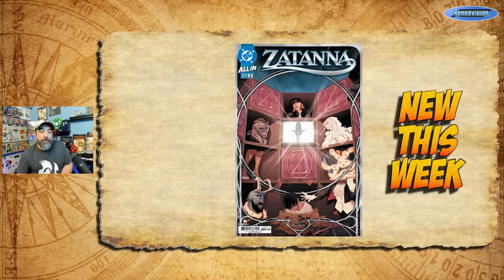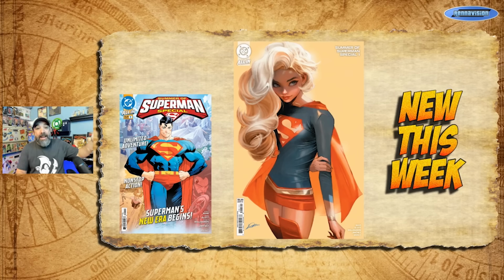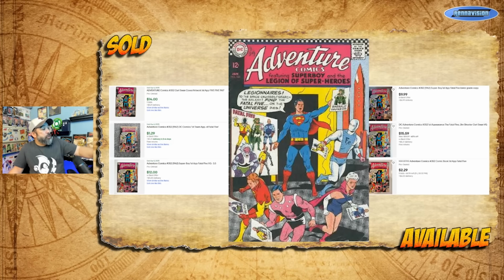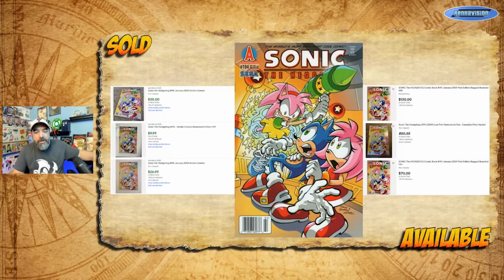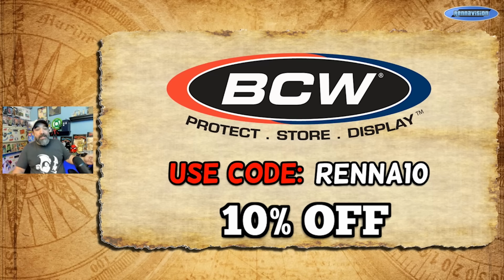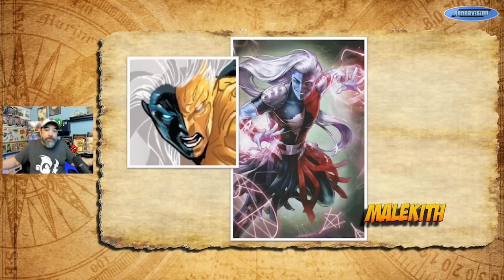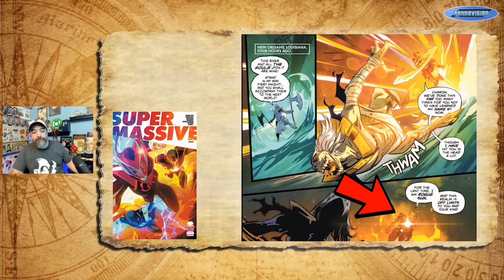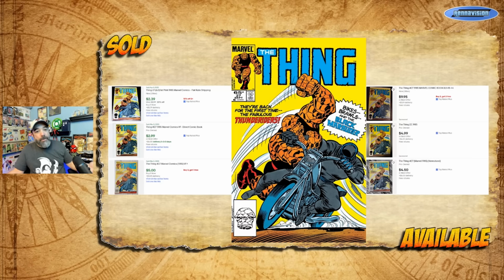Dollar Bin Digging Marvel & DC News, Rumors, & New Comic Speculation 💰 Ep 301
Check out this week's Dollar Bin Digging as I spotlight a few books to keep an eye out for to snag on the cheap. This week, I cover some books related to recent News and Rumors, while also showcasing some others based on appearances and what's going on in this week's new release comics.

These are some books you can still scoop up for cheap. This is an accompanying video for my upcoming Dollar Bin Digging Article on Comicbookinvest.com

Need supplies? Bags and Boards? Boxes? Click the link below to start your Order:

Want to give Whatnot a try and get yourself free stuff? Sign up with my link below and not only get $15 to spend on whatever you want across all of Whatnot, but you will also help out the channel. That's it. As a Whatnot Ambassador I get to give you Free $$$ to spend on whatever you like with whomever you like and you help us out supporting the channel along the way. What could be better than that? No obligations beyond getting your free $ and spending it. Curious what everyone is talking about, sign up to Whatnot now to give it a try and get $15 to spend on whatever you want. Then let me know how it went and what you got. Don't forget to Tag me on IG 😉🍻

Want to sell yourself on Whatnot? Go for it, click my link below to get started:

Channel Members sometimes get a sneak peak (If I can get it done early) ahead of the Premiere. Apart from these early videos, emojis, badges, etc. we offer some members only hangouts where you can come a talk about whatever you want with the crew here at Rennavision. Membership support helps us keep the lights on as we don't do this to make $, this isn't our job. This is our passion, our hobby.

0:00 Intro